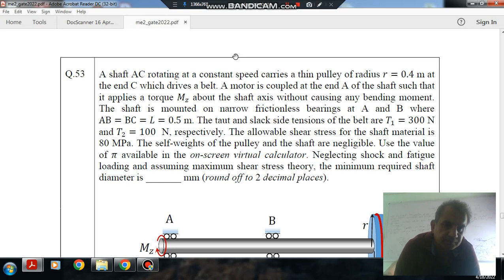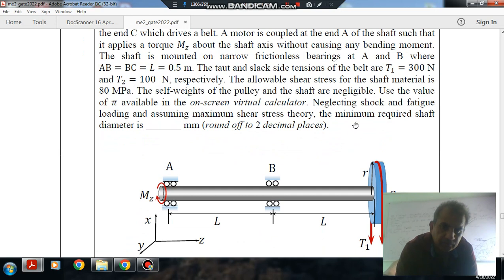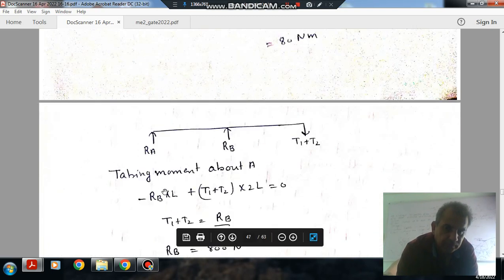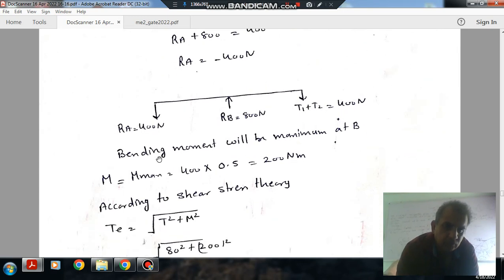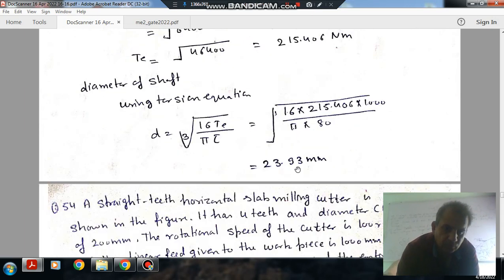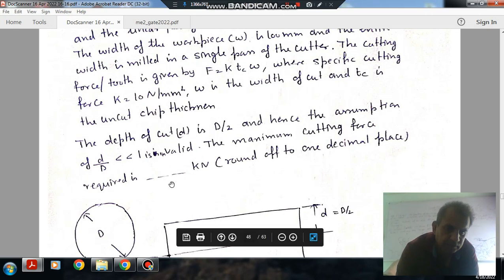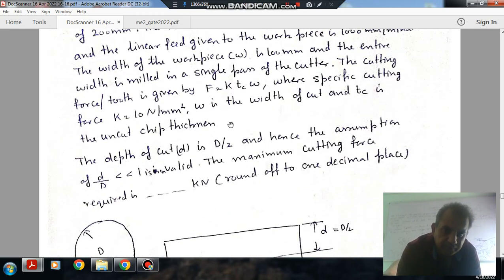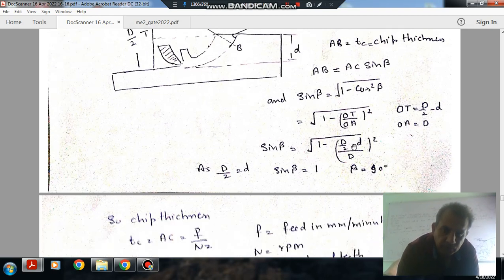gate 2022 Mechanical Engineering (ME) paper 2 solution Q53 to Q54